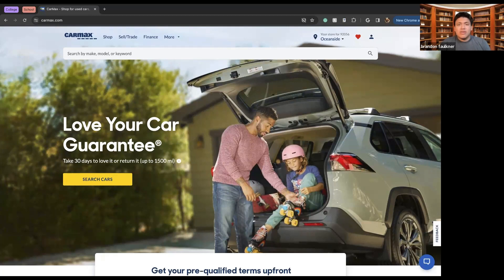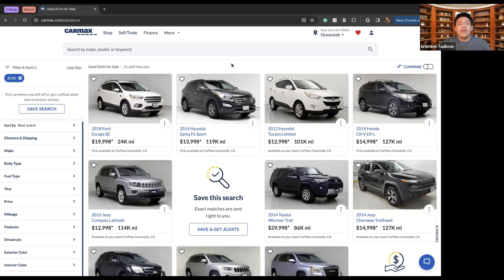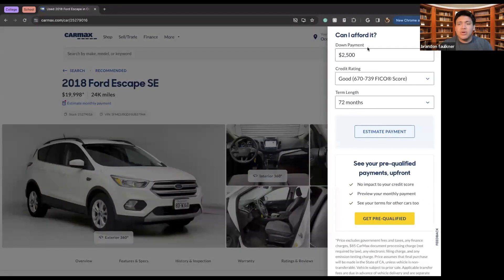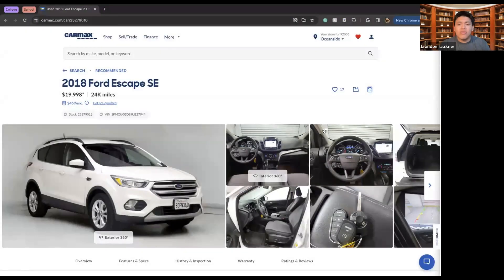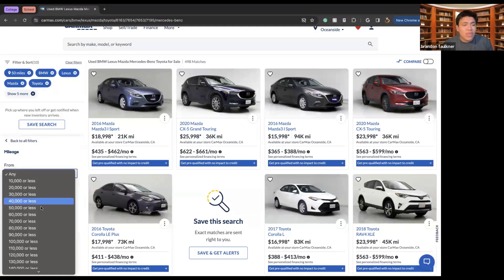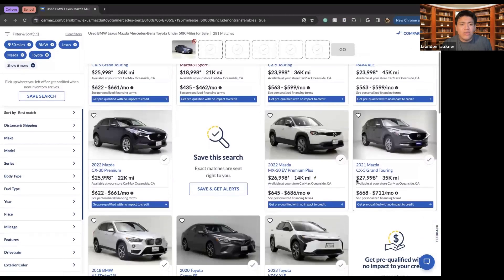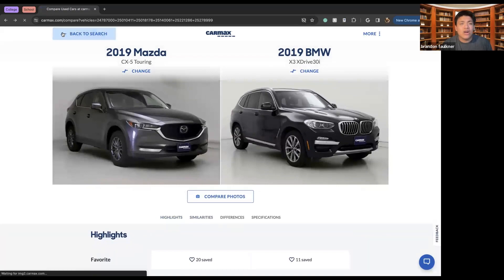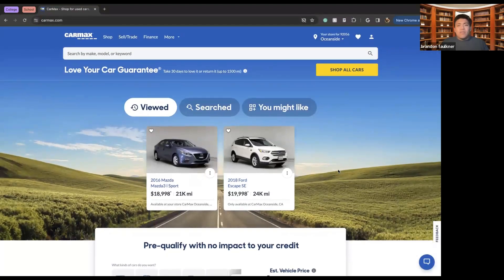Techxpert | Navigating CarMax | Brandon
Join us for an insightful online workshop, “Techxpert: CarMax,” where we’ll explore how to use the CarMax platform for buying and selling cars with ease and confidence. This session is specifically designed for seniors who are interested in the convenience of handling car transactions online.